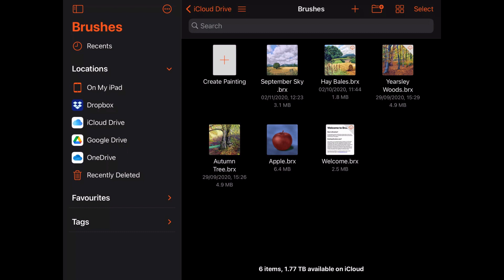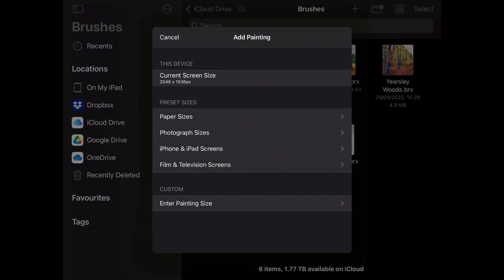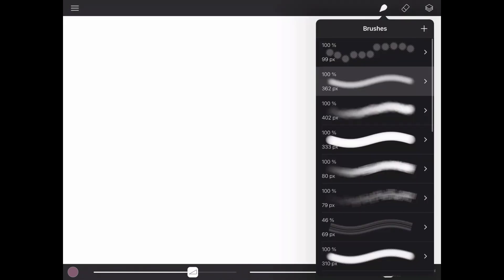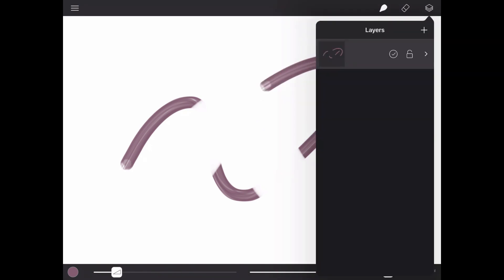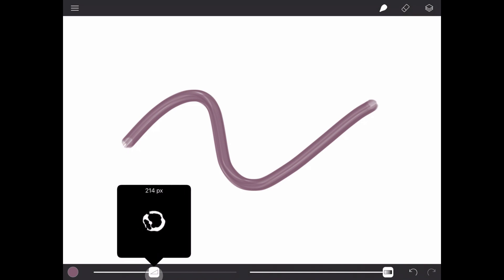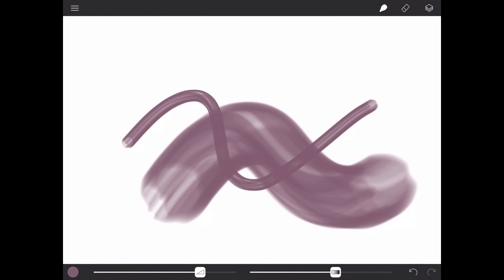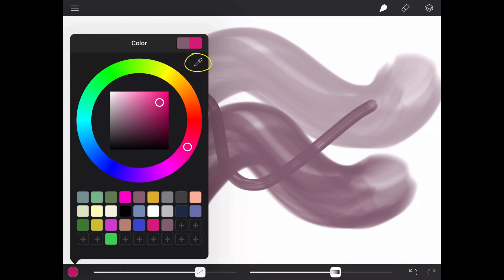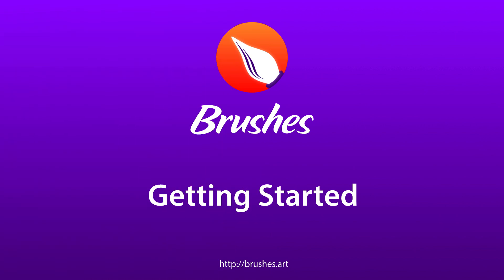Getting Started with Brushes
Lindsay's Guide to Getting Started in Brushes.

Hello, it's Lindsay here.  I thought it might be helpful to create a video covering the basics of starting a painting.